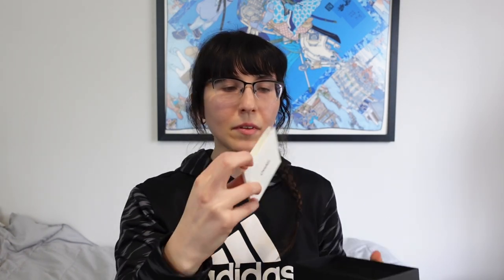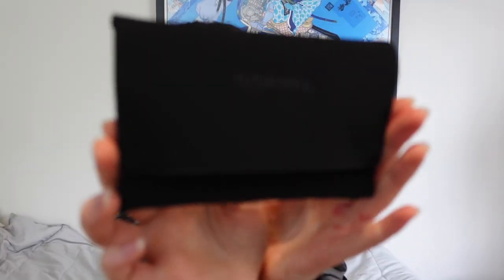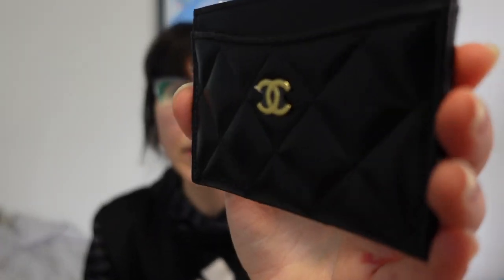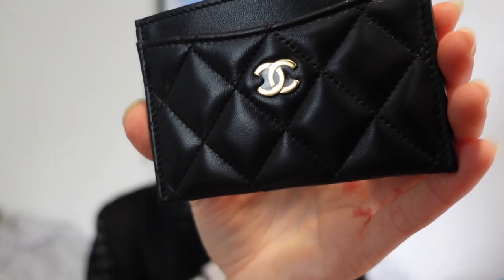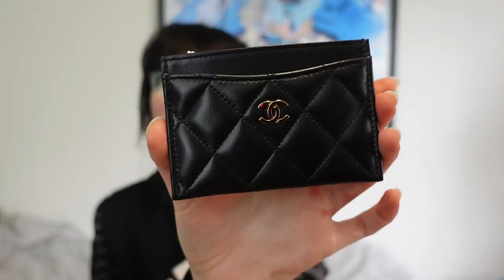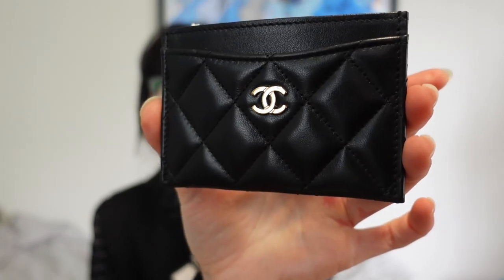UNBOX A WISHLIST CHANEL WITH ME 🥰 Small but MIGHTY (I am very silly but at least self-aware!)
Join me in unboxing this beautiful and classic Chanel item! And I hope you didn’t find this video too boring. It might be a more “simple” Chanel piece (possibly even GASP basic??) but watch me not care forever, as I love it very much! I can’t wait to age this over the years and have it patina with me 😊